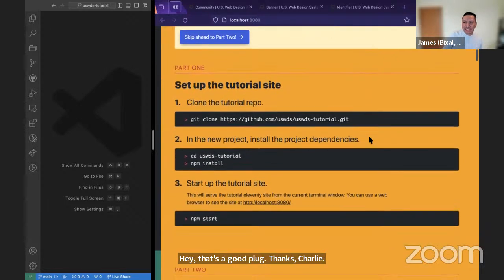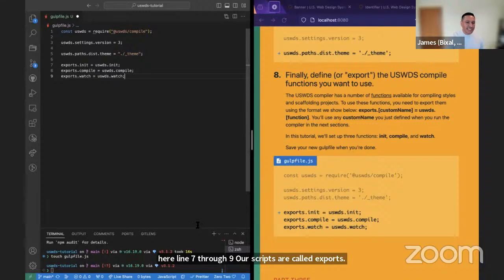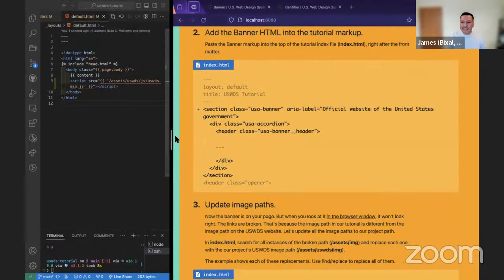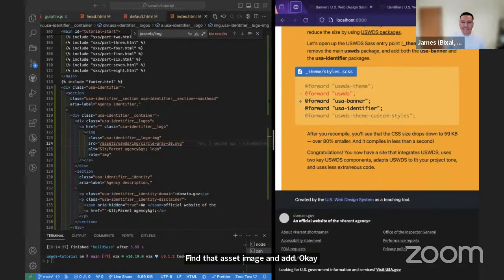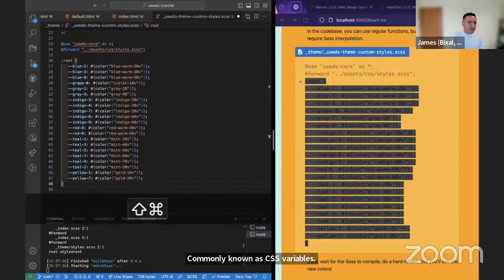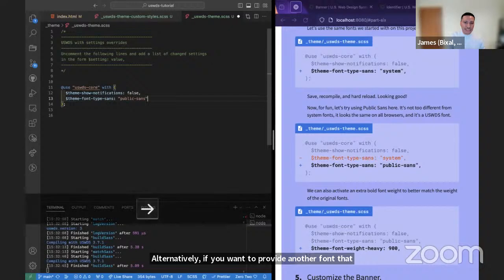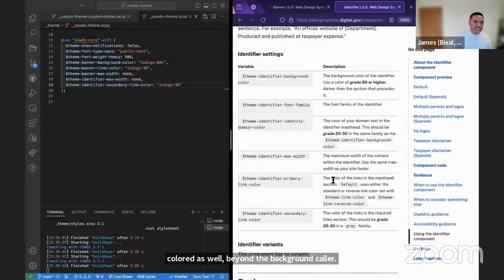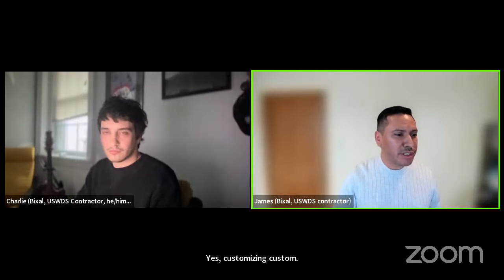Sneak Peek: Drupal & USWDS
Join Drupal4Gov for our monthly webinar series and learn about getting started with USWDS.

Get a sneak peak of our upcoming in person Drupal Global Training Day on Drupal and USWDS with our partners from Bixal.

So, come one and come all and join USWDS Core Team members James Mejia and Charlie Mahoney for a getting started with USWDS and get those USWDS questions answered by the experts!

Our Speakers:

James Mejia

Bixal Lead Engineer - Tech lead & Contractor on USWDS Core team

James is a lead engineer with front-end and design system expertise with a focus on performance and accessibility. He is a proud member of the USWDS Core team since 2019.

Charlie Mahoney

Bixal Associate Software Engineer & Frontend Contractor on USWDS Core team

Charlie is a front-end engineer with a focus on accessibility and human-readable, functional code.

Drupal Global Training Day Waitlist
And if you missed out on tickets to our Drupal Global Training Day the waitlist is now available.